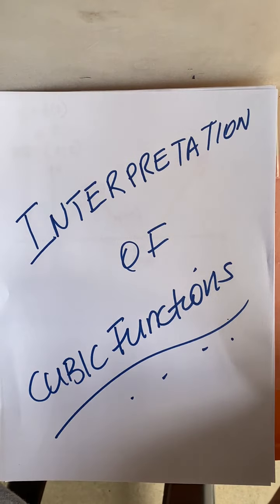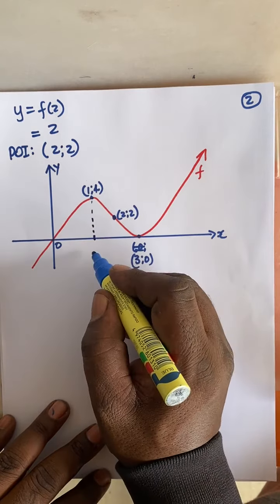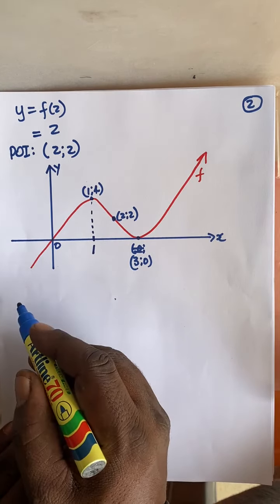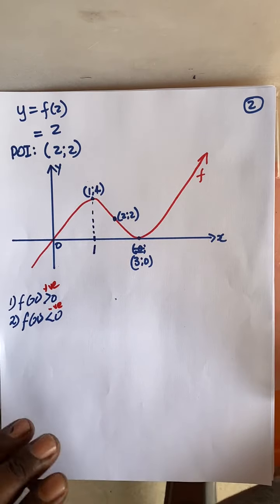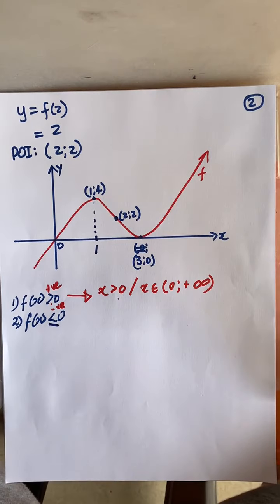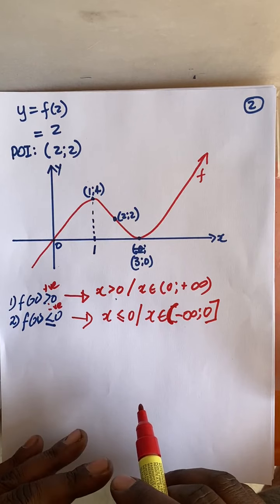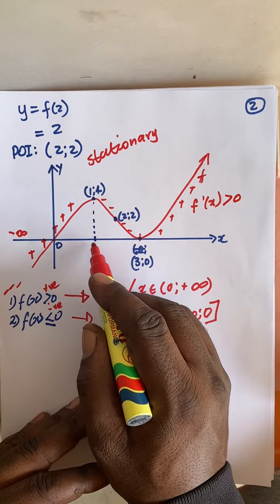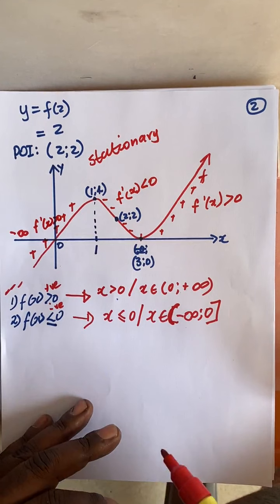INTERPRETATION OF CUBIC FUNCTIONS 1 0F